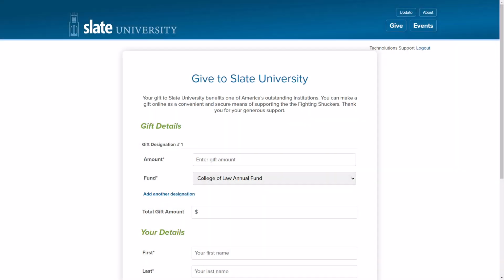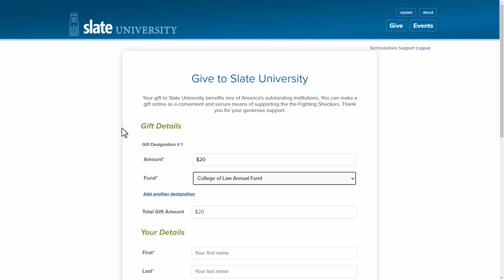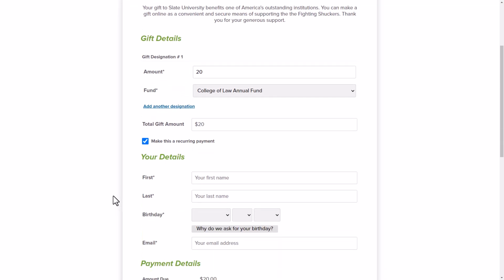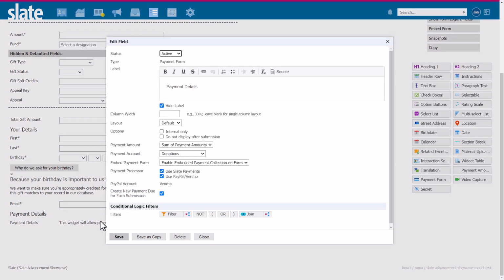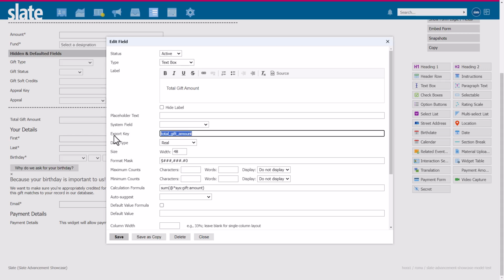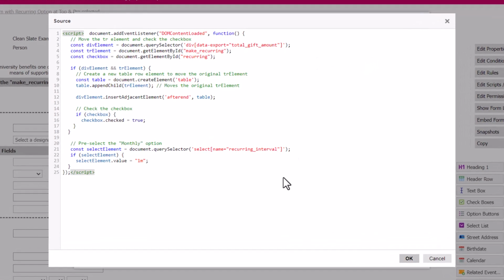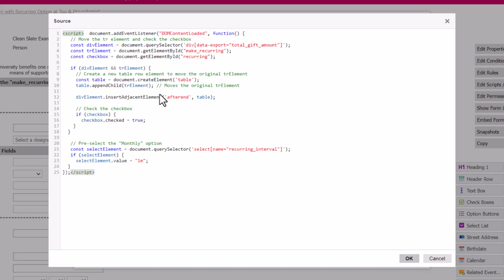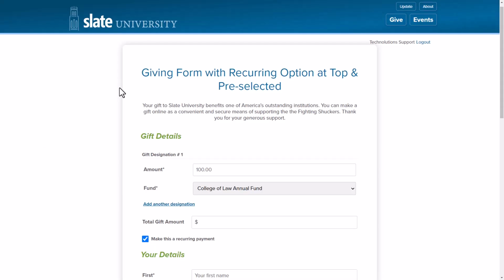Customizing Recurring Payment Design on Giving Forms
In this tutorial, you will learn how to manipulate payment elements on your giving forms. Rearrange payment elements to suit your end-user experience and customize your giving forms to increase your organization's online gifts.

Use Suitcase ID: a7e9611a-62cf-4ec6-b89b-31f99bb6c6f1:slate-advancement-showcase to add this example to your database.